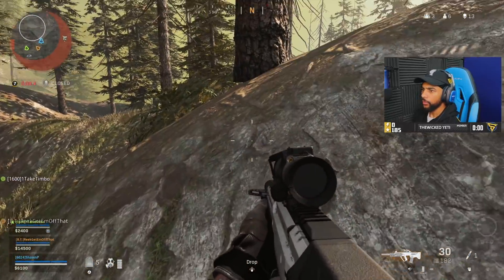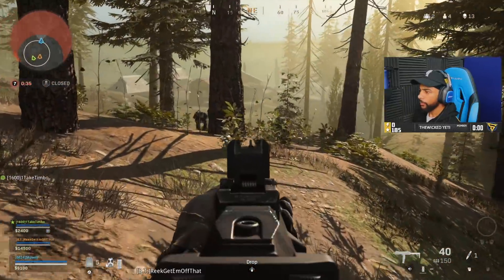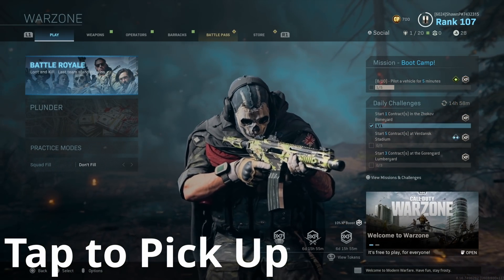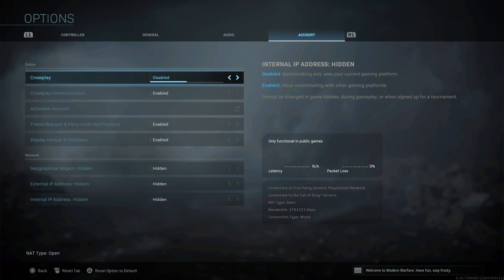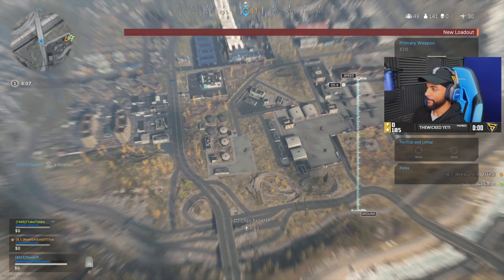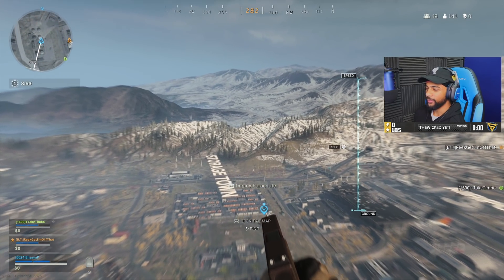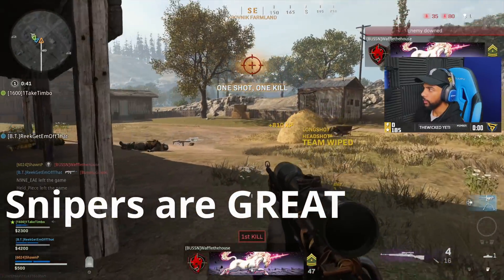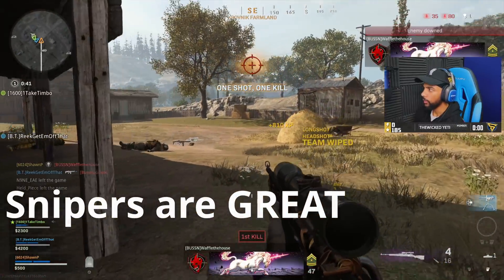Modern Warfare Warzone: 7 Secrets You Need to Know (Tips for New Players)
🎤 My EQUIPMENT